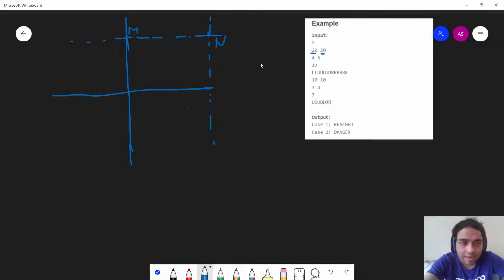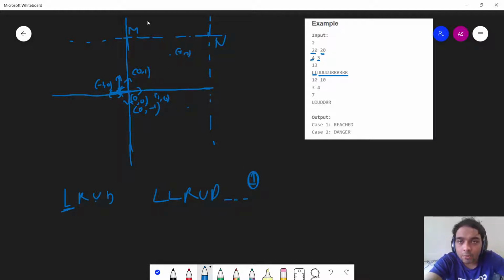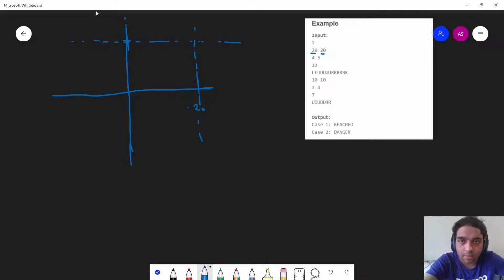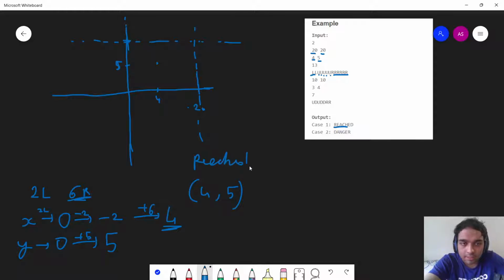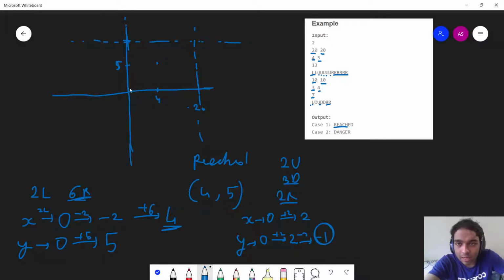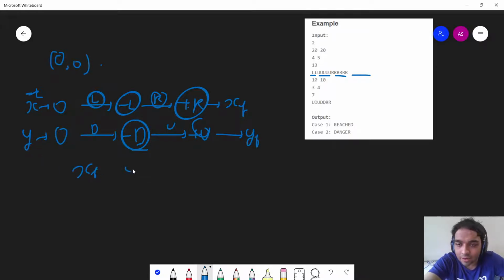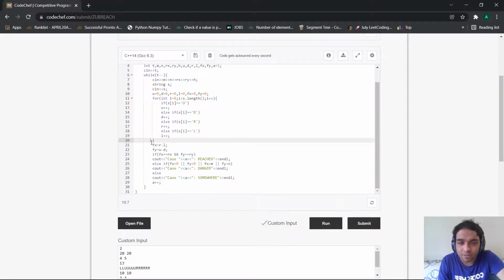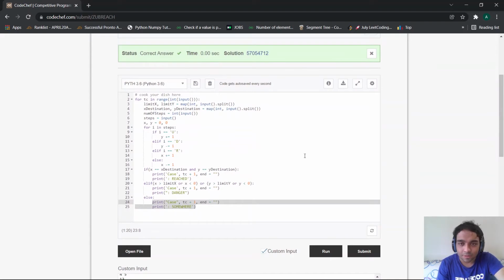ZUBREACH | J - Reached Safely Or Not | Coding with Logic: CP Problems Solved Simple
"Improve your skills and logic and master the art of Competitive Programming with CodeChef. It's best if you can solve it yourself. But if you can't, you can always check out the detailed explanation of the problem by our expert educators in these videos where top coders and experts in the industry will explain questions of varying difficulty in detail. In this video, Ansh Sharma will be discussing the problem: J - Reached Safely Or Not (ZUBREACH ).

You can skip to watch the relevant parts:
Timestamps
00:00 - Intro
00:27 - Problem Statement
03:40 - Test Cases
06:39 - Approach
08:55 - Code in C++
10:24 - Code in Python
11:02 - Outro